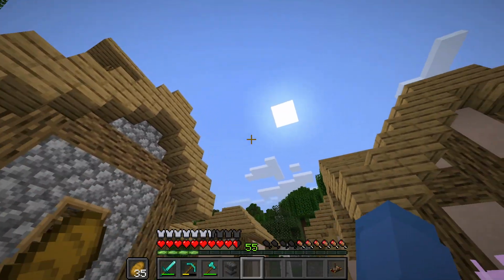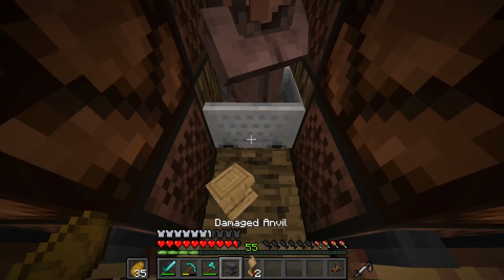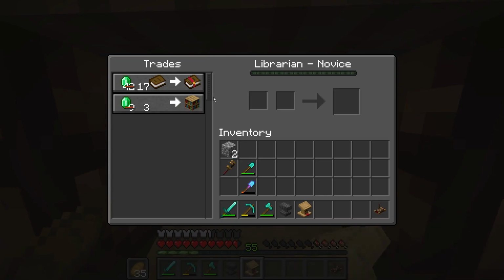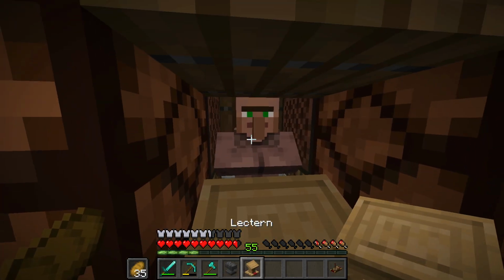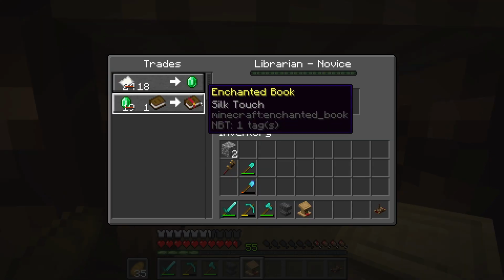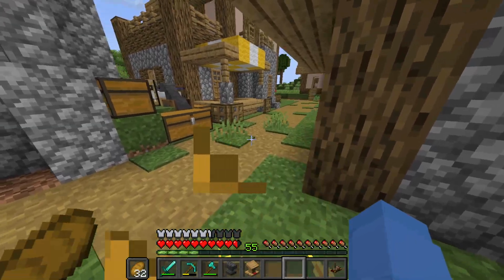AUTOMATIC Villager Distribution! | Minecraft Create Ep. 14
In today's episode, we build a gantry shaft system to get the villagers to their houses!

Schematics:
-Shaft System